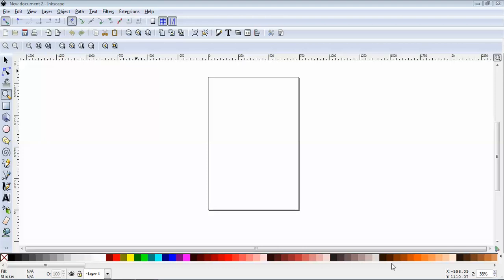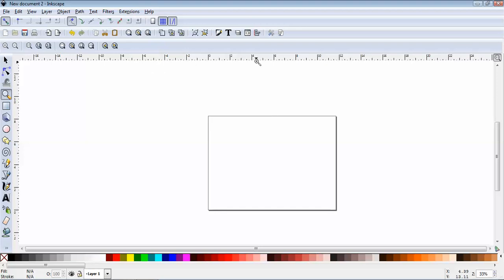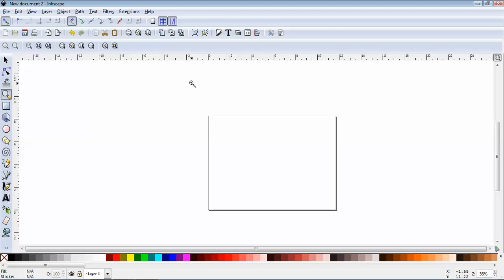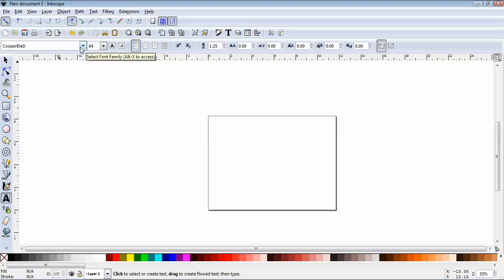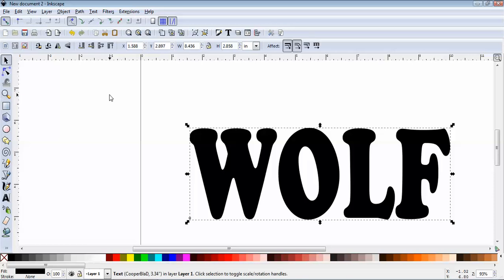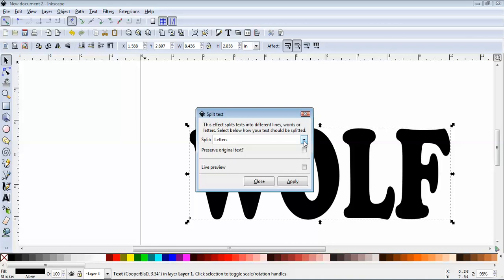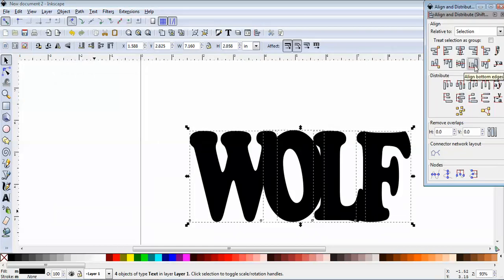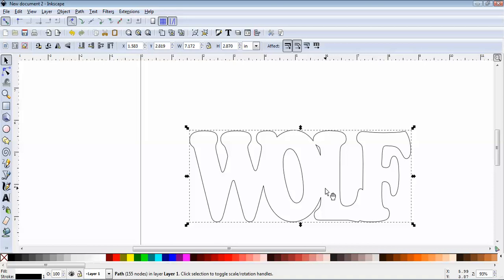Lesson 2 part 1